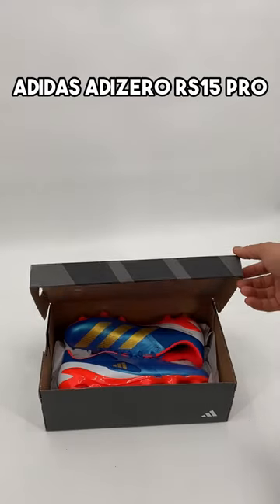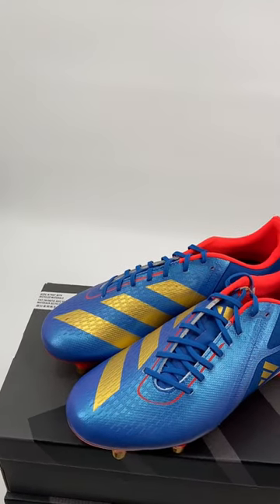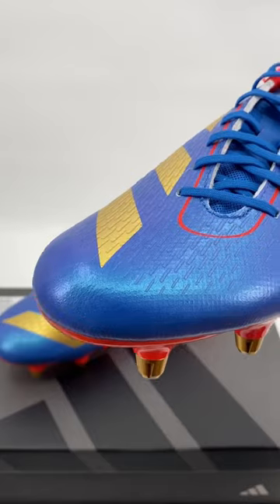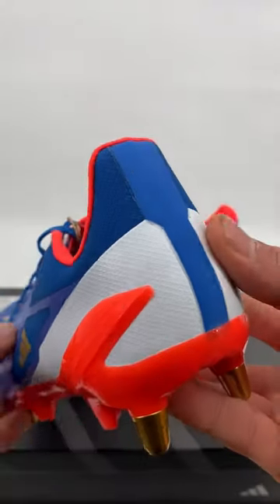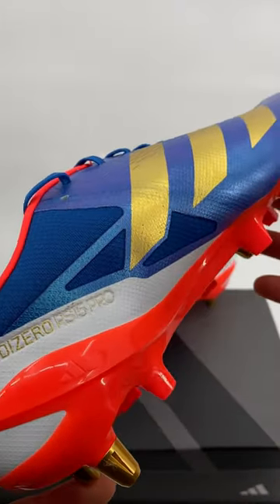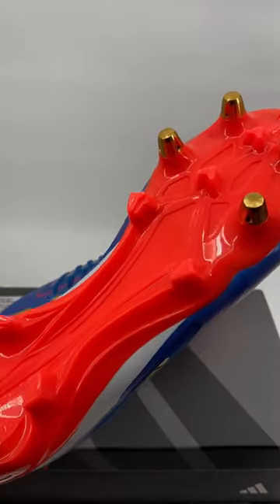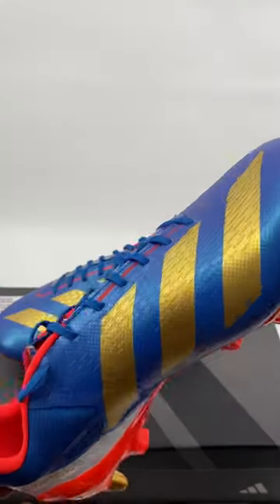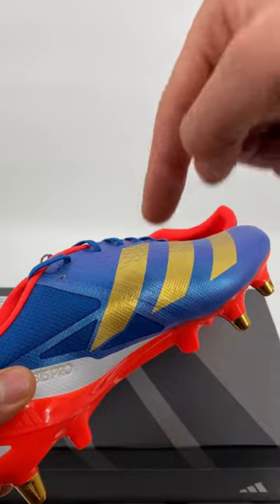Adidas rs-15 pro